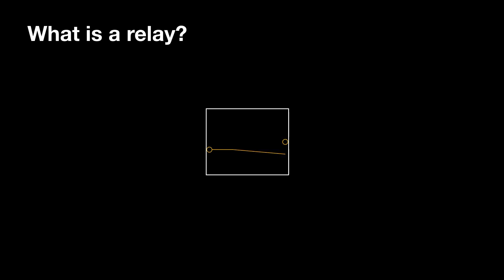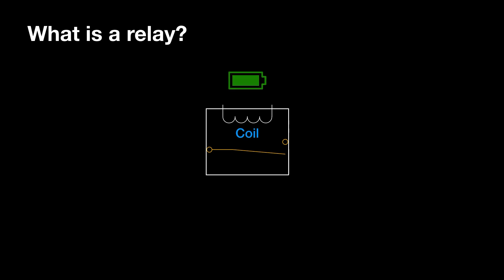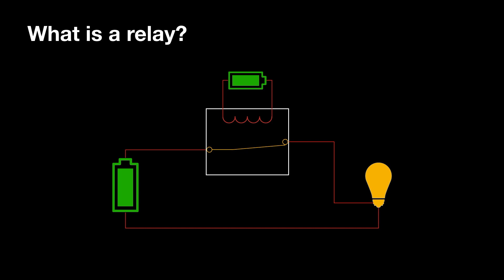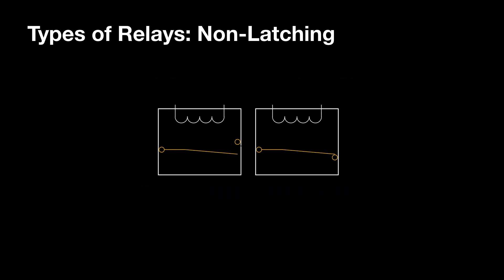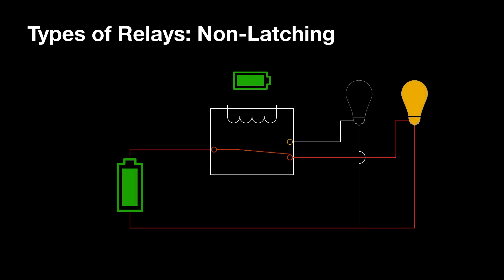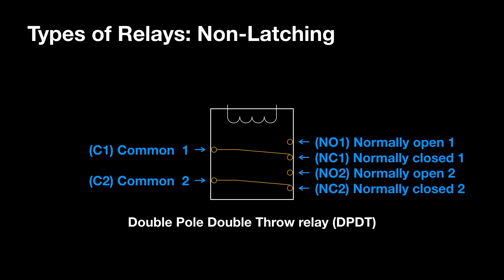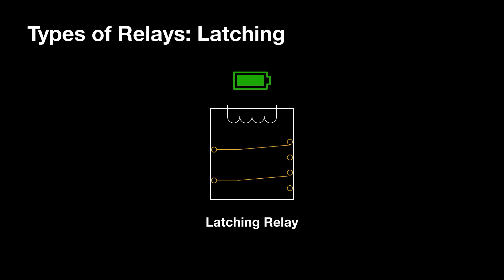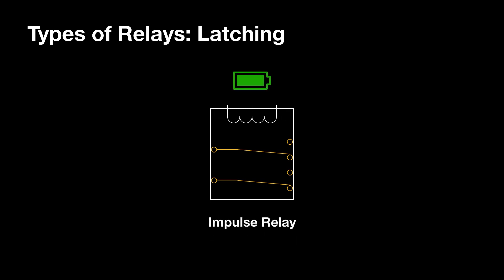Let's Build a Relay Computer Ep. 01 - Relay Basics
This is the first video of the series talking about how I am going about building a relay computer. In this episode I talk about what some of the different types of relays are and some basic applications for them.